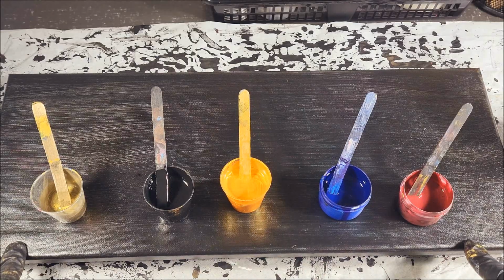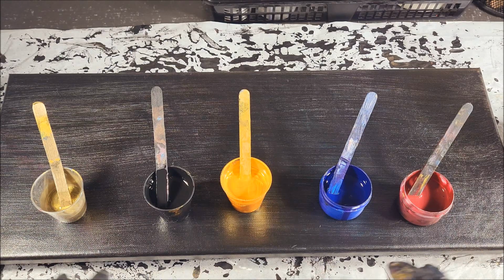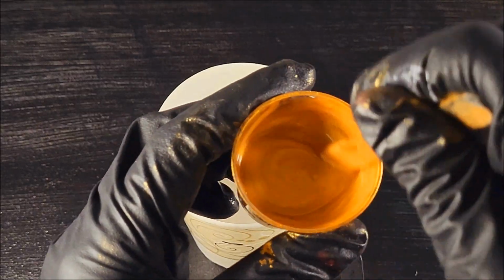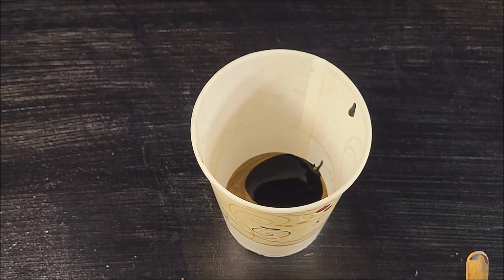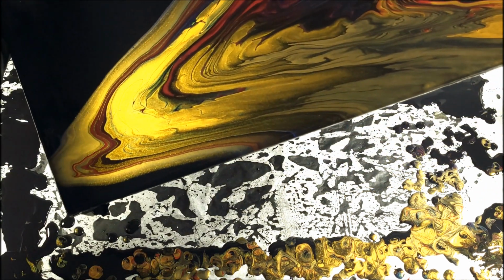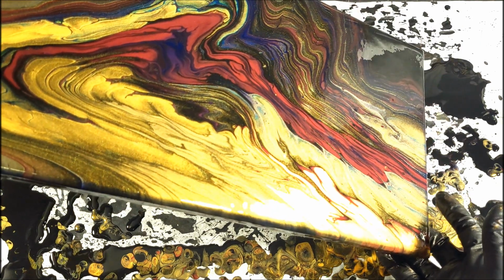"MAJESTIC" Metallic Straight Pour in VIVID COLOR / Acrylic Pour Painting Abstract Fluid Art (292)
Wow! Today's acrylic pour color combination is utterly majestic! the patterns in this metallic straight pour are captivating with a ton of depth and interest.

I used the same colors in my hybrid pour (link below), except with a black base instead of white. Have you seen my "Hybrid" video?

SUGGESTED VIDEOS:👇🏼
🔊 Let's chat! Ask me questions and leave your suggestions in the comments, l love to engage and share with all of you. 🙂
🖼️ My artwork is for sale!

VIDEO DETAILS:
Turn on your notifications 🔔 to get alerts on new videos, updates, and community posts.
📌 Watch videos in HD for better resolution and visual experience.